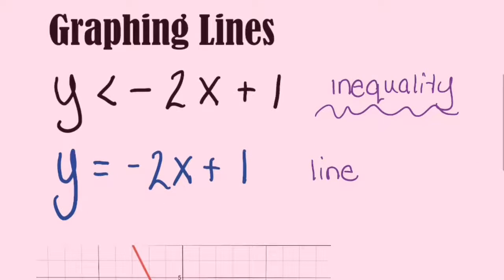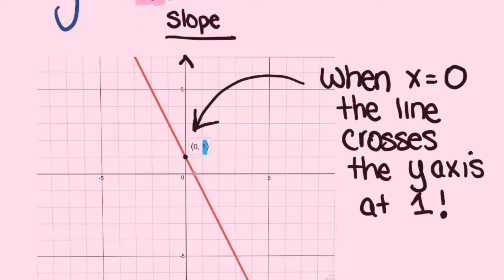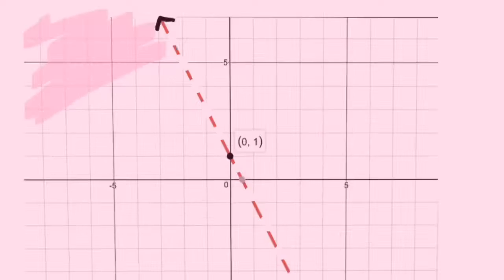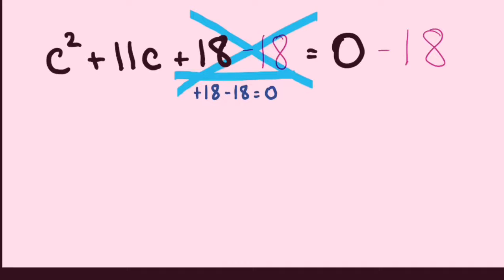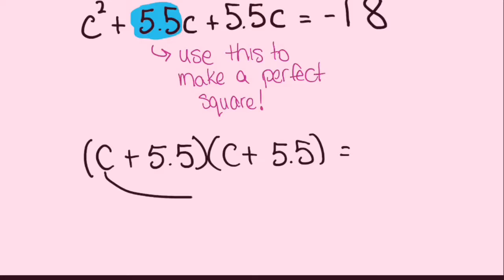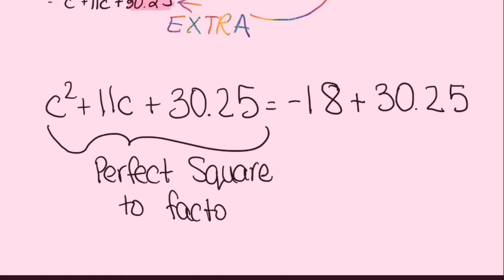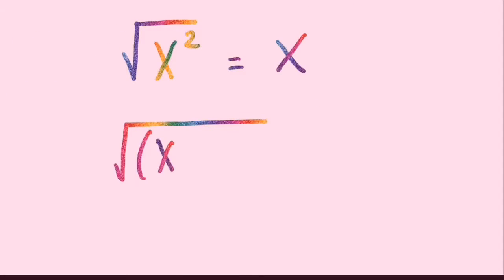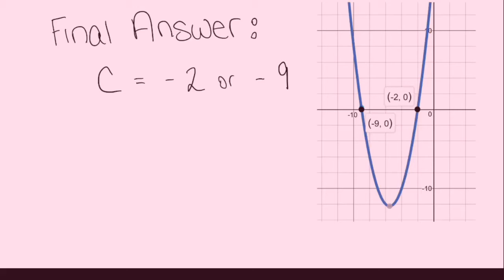Graphing Inequalities and Completing the Square